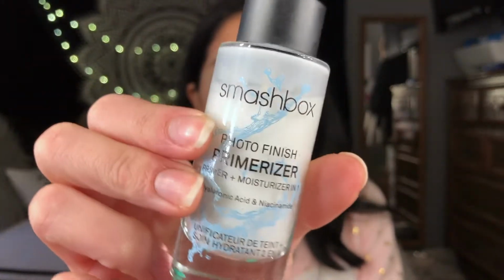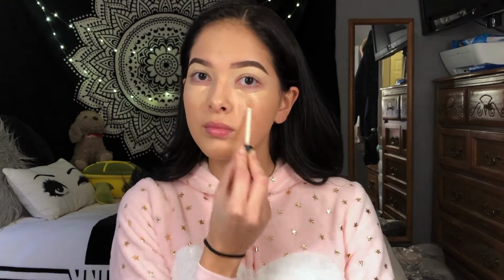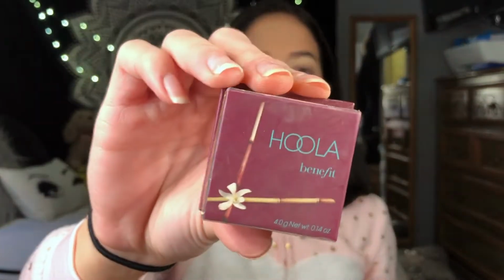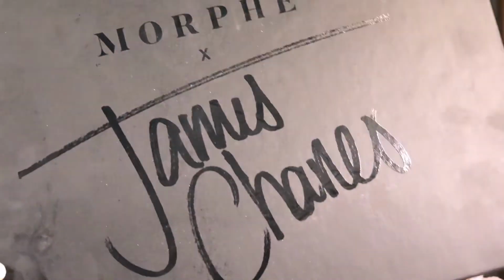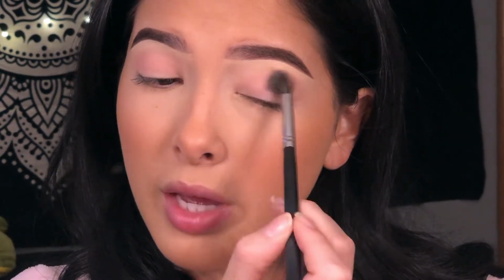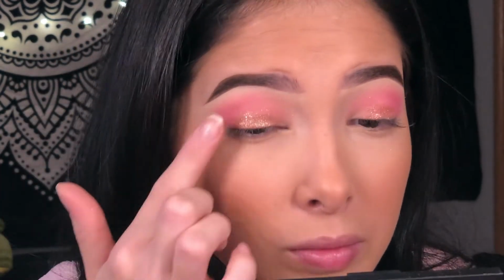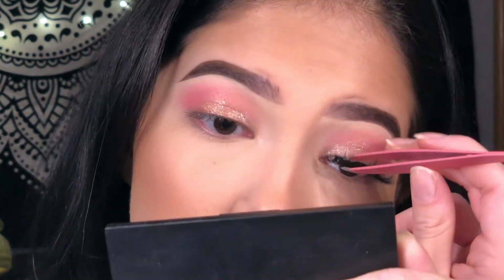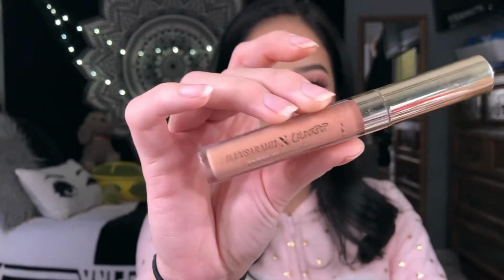GRWM | PAJAMA DAY @ WORK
Hey everyone, today I am getting ready for pajama day at work. I hope you enjoy this video even though I didn't really talk much about anything other than makeup. So I guess it's kind of not really a grwm... idk. It is always appreciated around here. See ya next time!